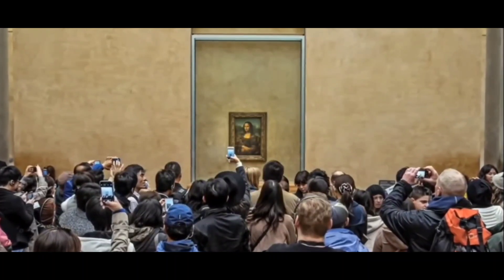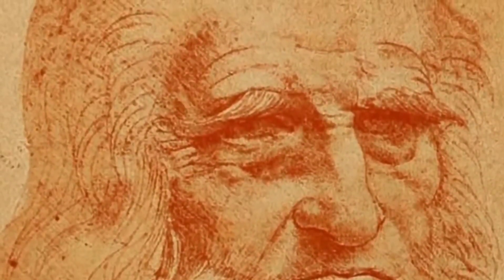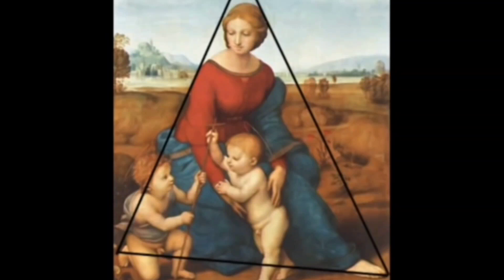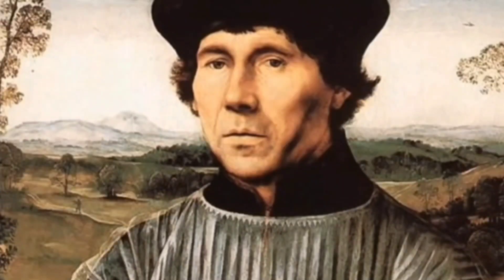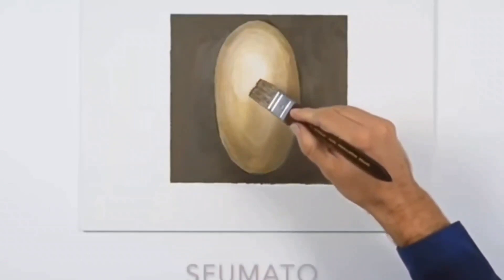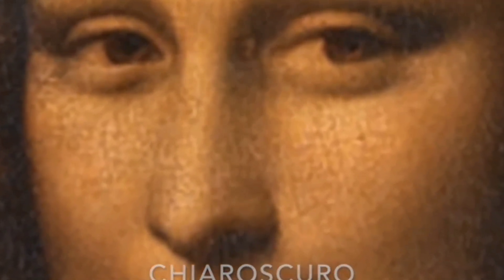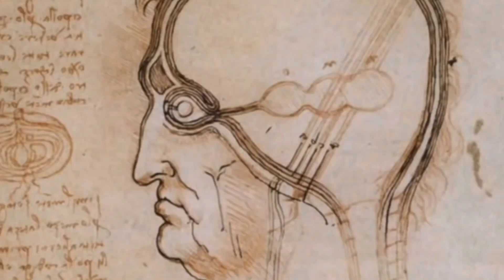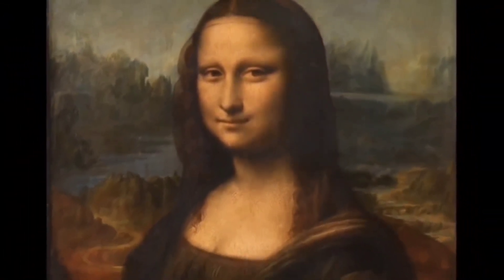The Mona Lisa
Leonardo da Vinci's Painting Of The Mona Lisa